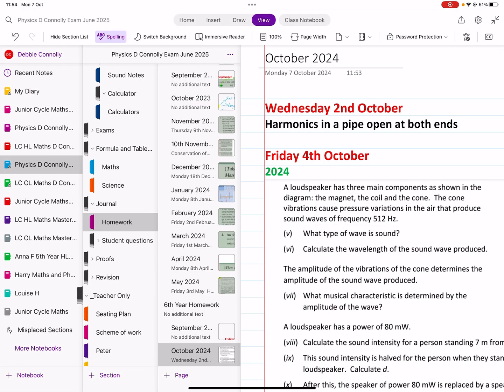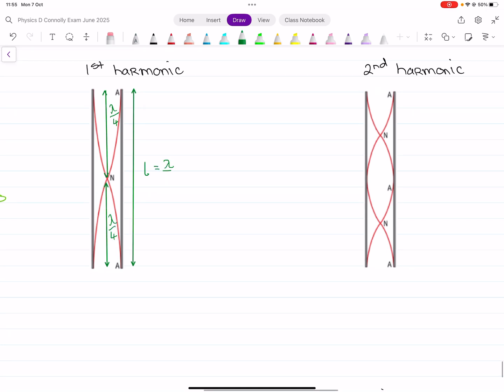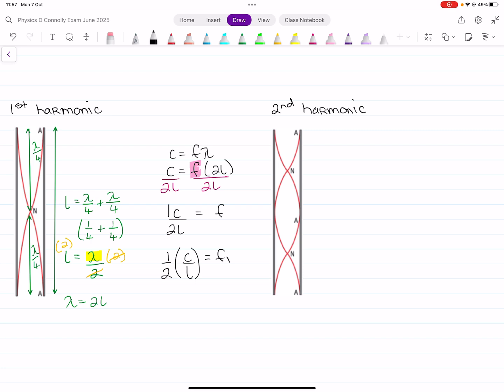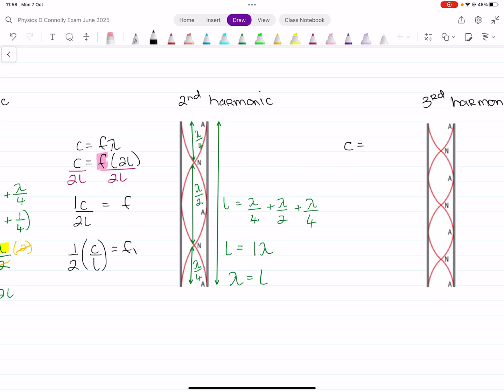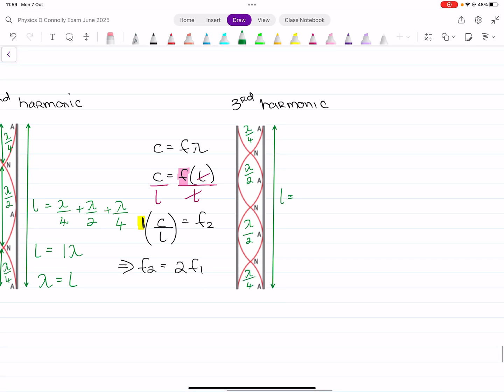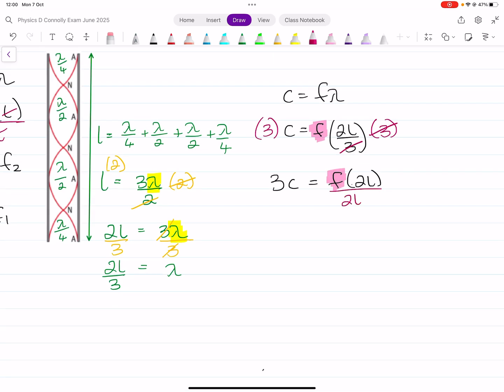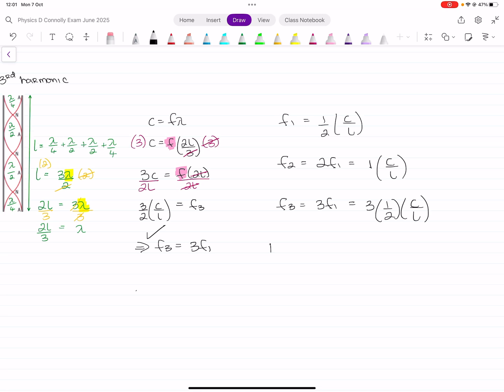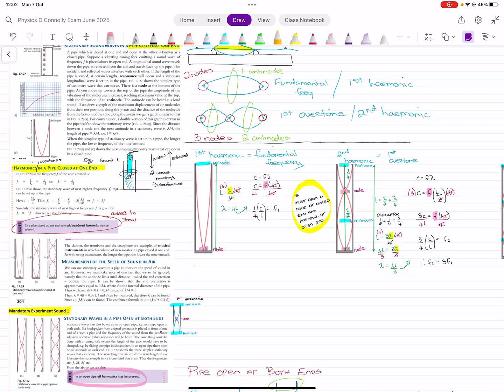Homework 2nd October Maths of Pipes open at both end